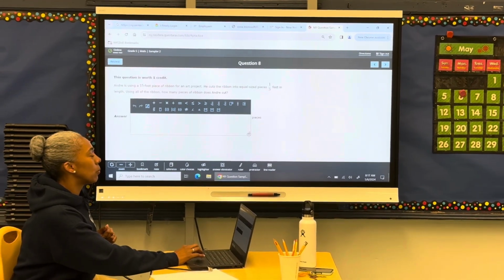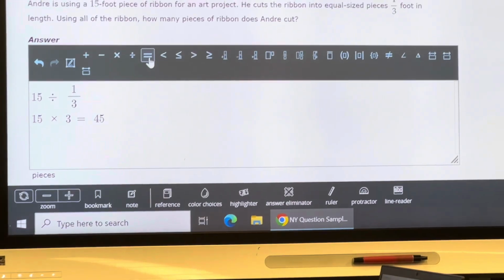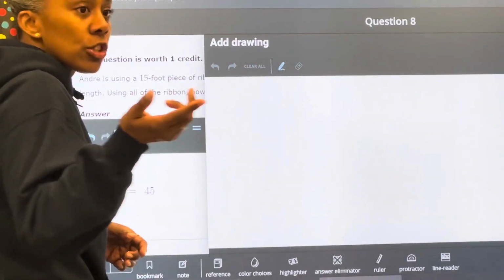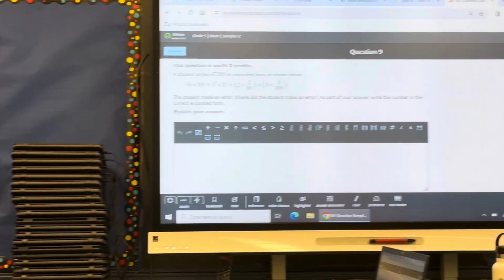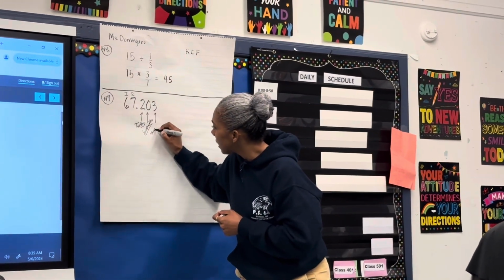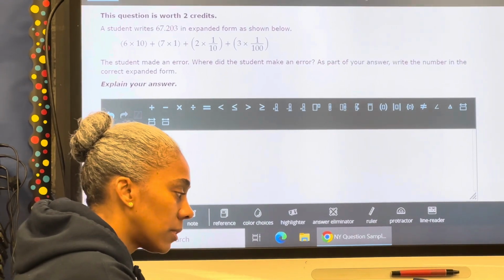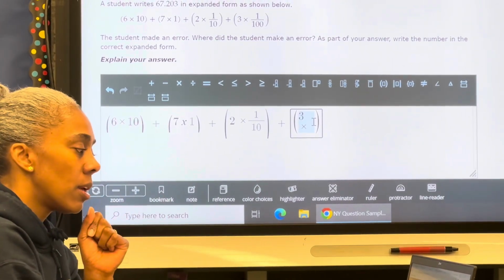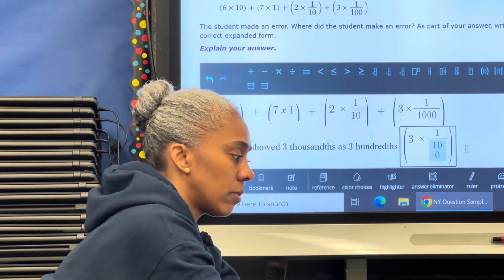May 6, 2024